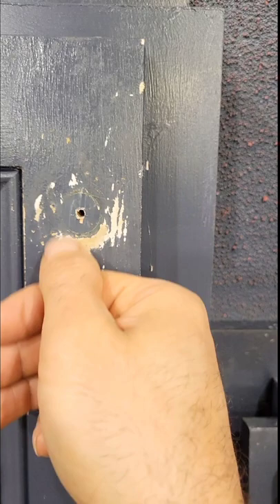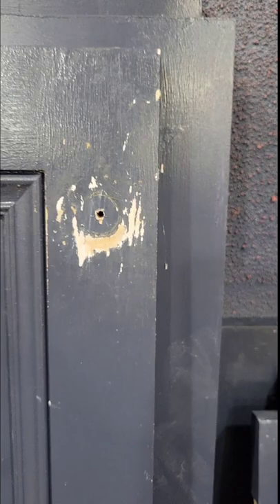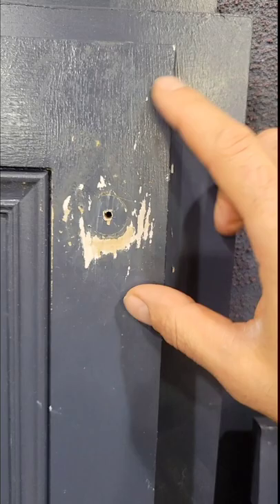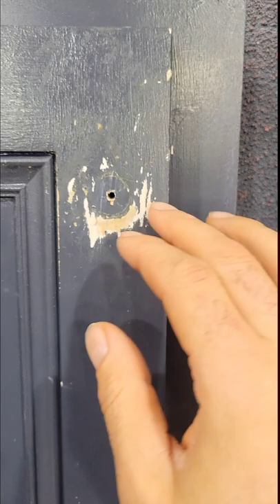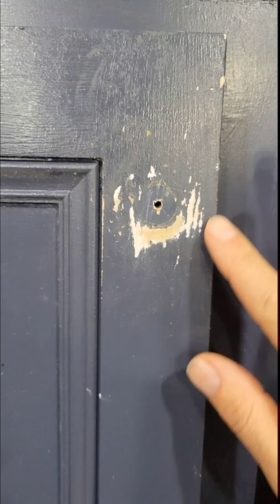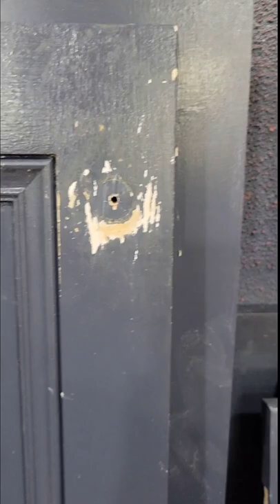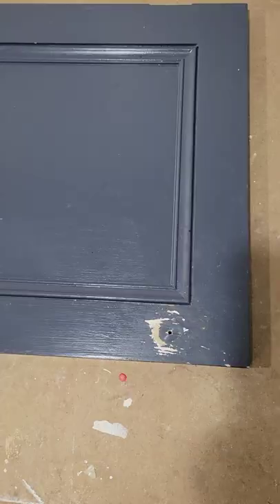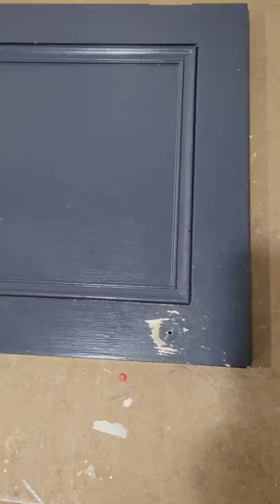Paint Peeling On Kitchen Cabinets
Ich your paint is peeling off your cabinets around the door handles and drawers then most likely you're using the wrong paint.